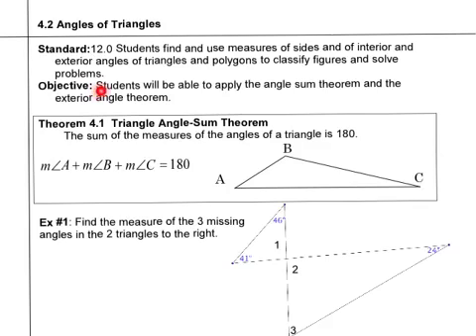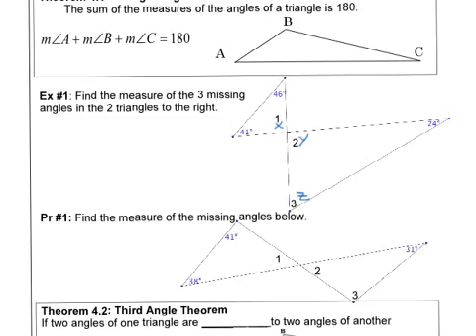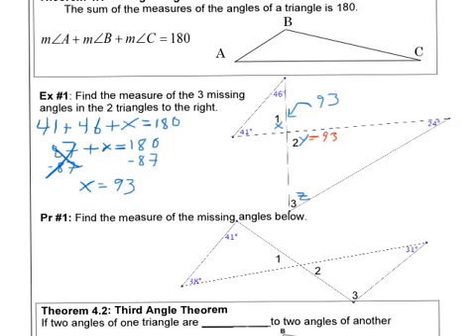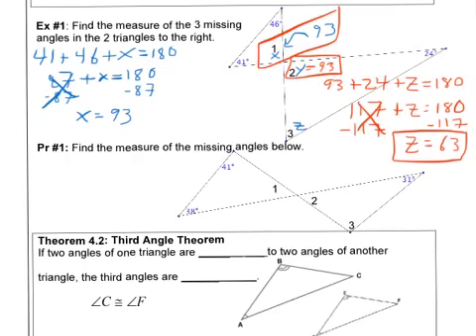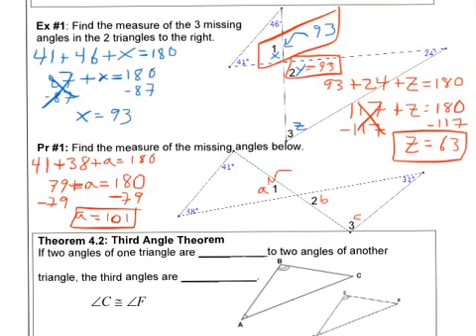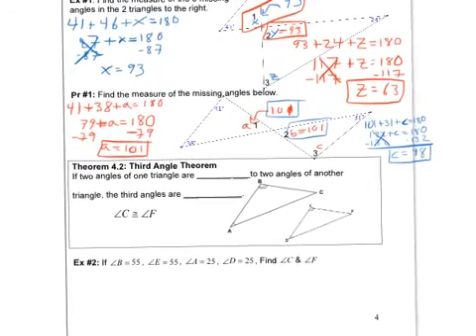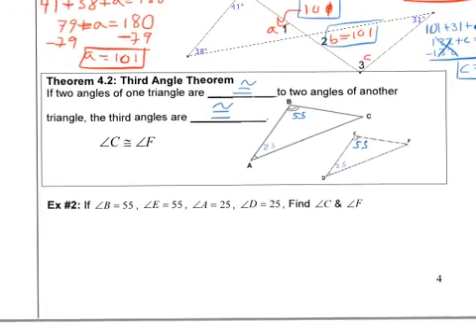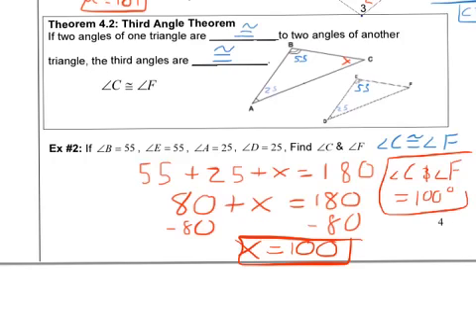Geo 4.2a Triangle Angle Sum Theorem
CGGeoCh4Notes Video